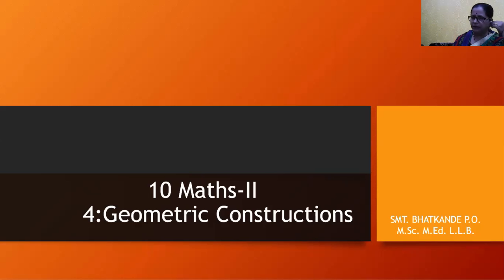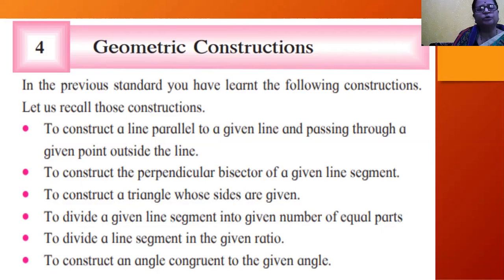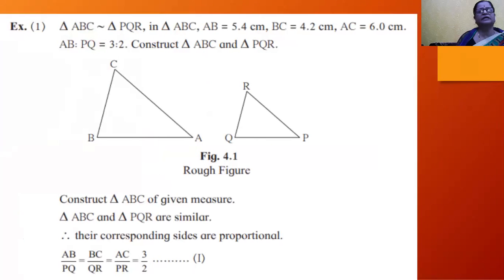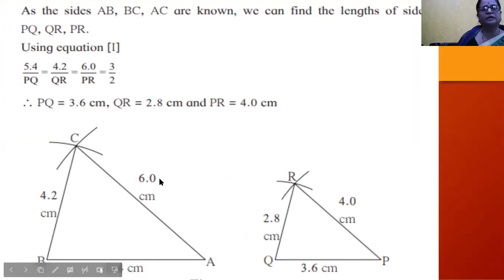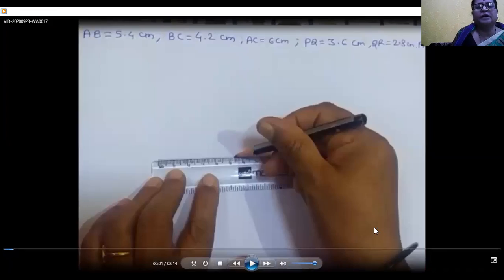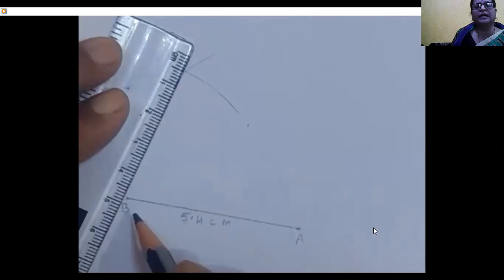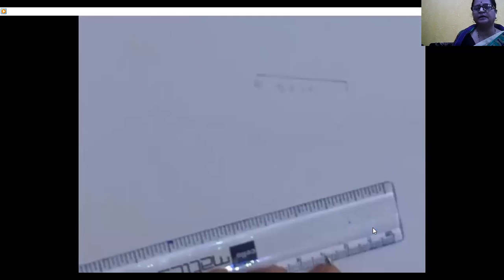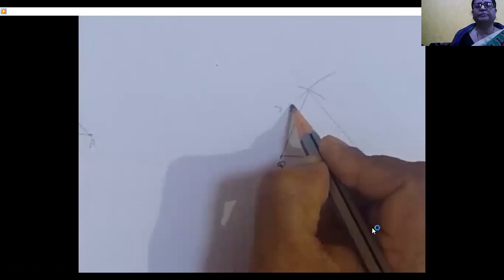10 Maths-II :Geometric Constructions ​